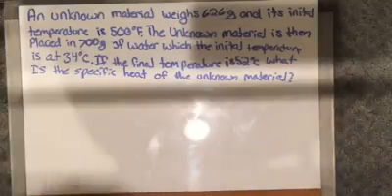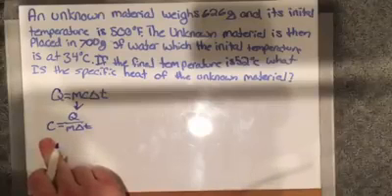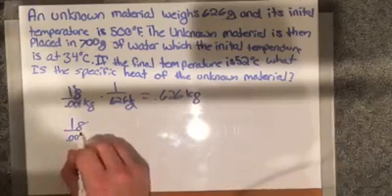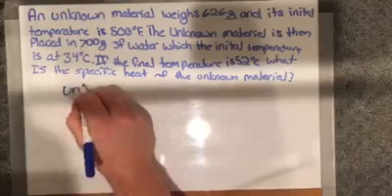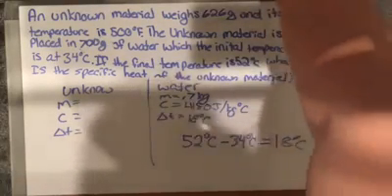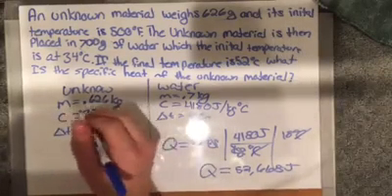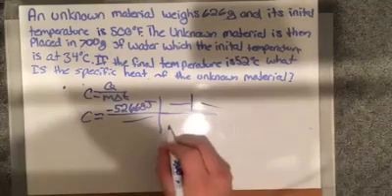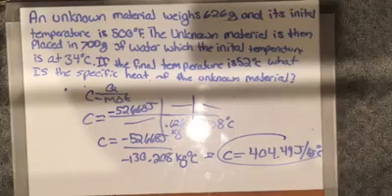How to find the specific heat of an unknown sample.